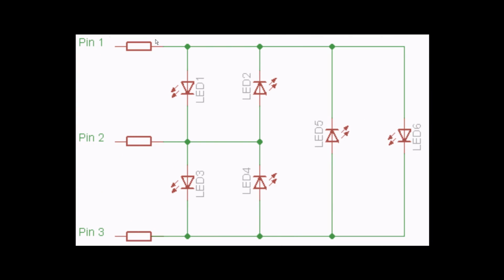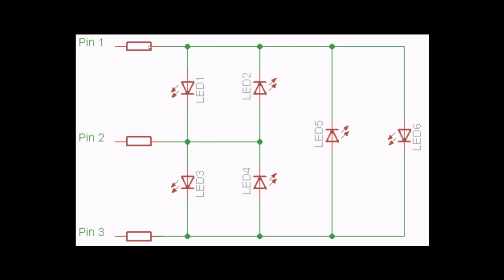LED array control with Charlieplexing and Arduino.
A quick little how to on making a Charlieplexing circuit. It is a really neat way to reduce the number of pins required to power large LED arrays.